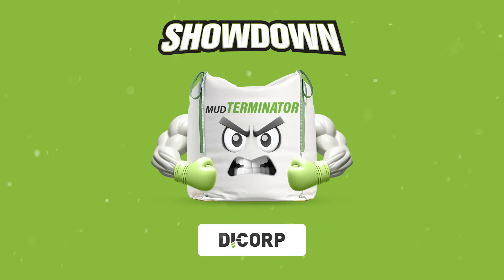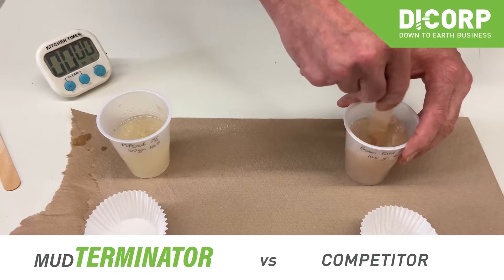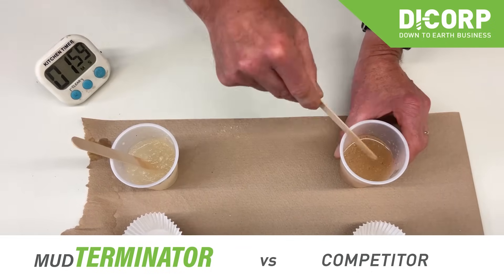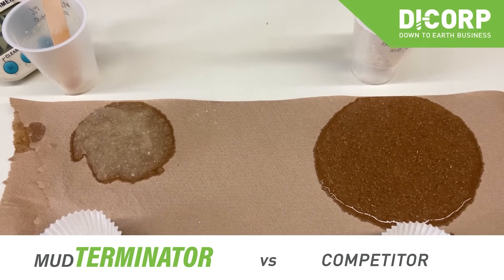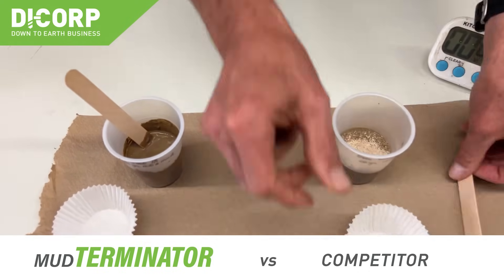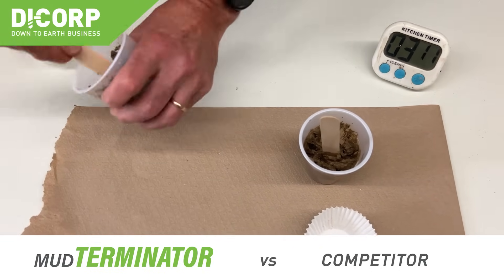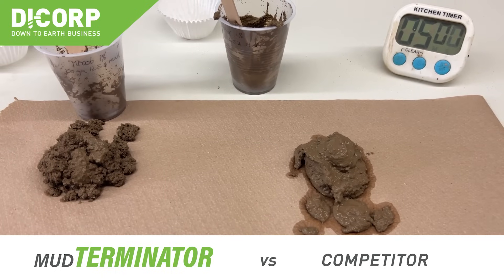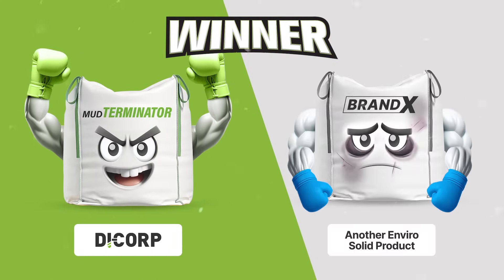Di-Corp's Mud Terminator vs. Brand X Showdown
What makes Di-Corp's Mud Terminator stronger than any other soil solidification reagent in the market? In the showdown of the century, we'll prove how Mud Terminator's absorption capabilities make us the champion in this ring.